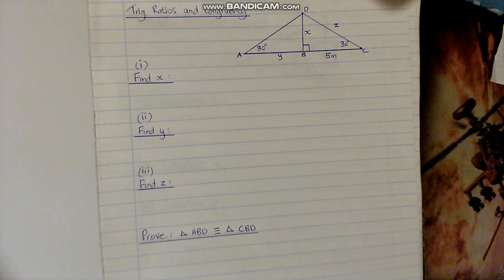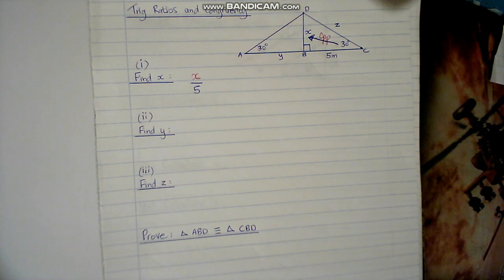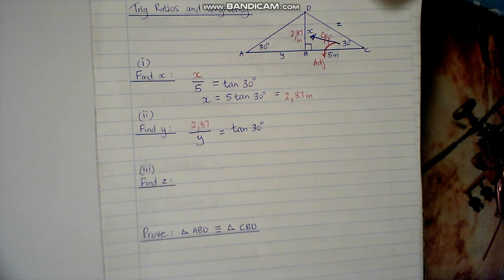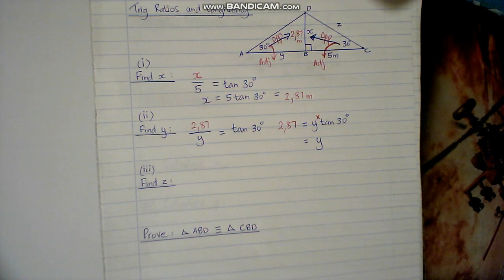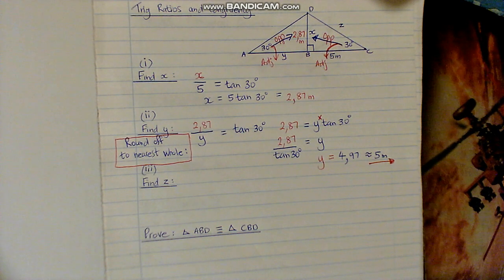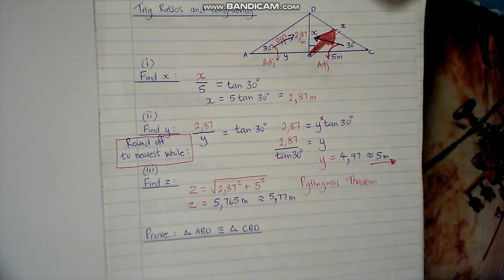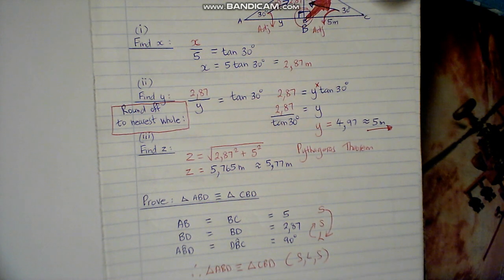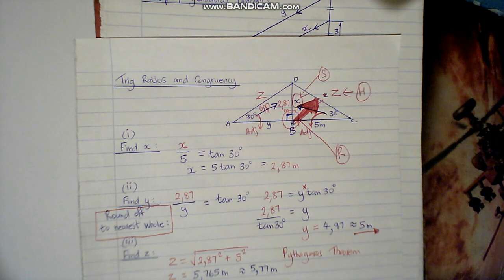Proving Conruency and pythagoras in question